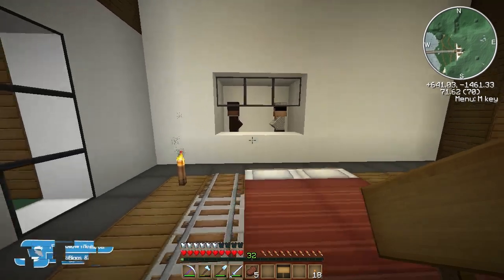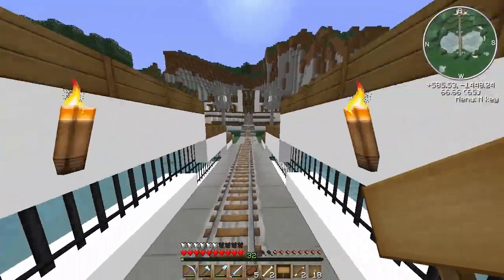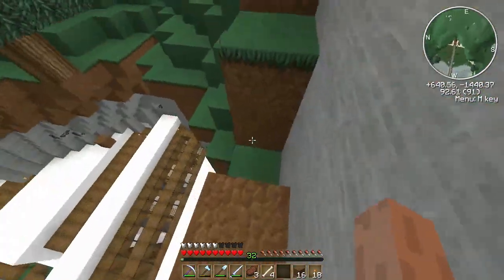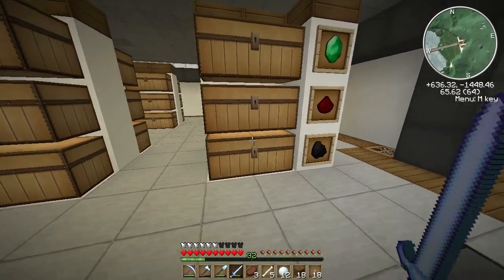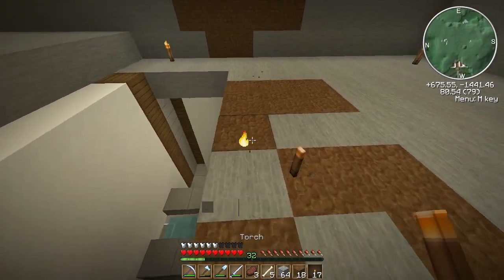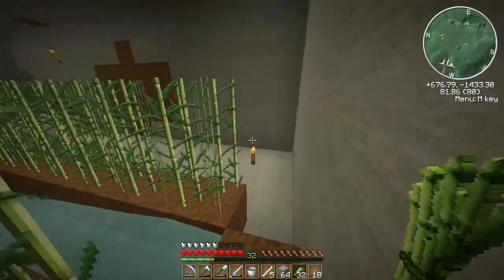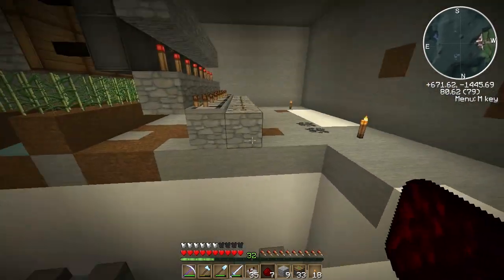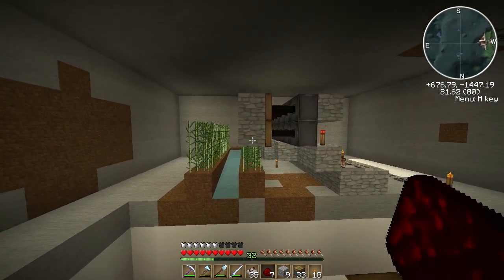KaoshKraft SMP - Let's Play EP34 - Trevor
Minecraft KaoshKraft SMP! We get started on the Sugar cane farm, but i kinda need some help, hope you enjoy it :)

KaoshKraft.mcdl.eu